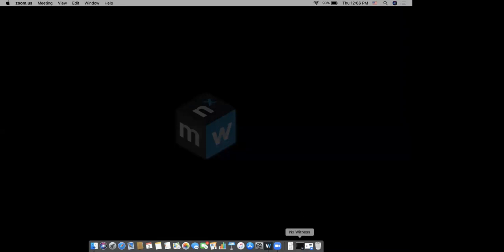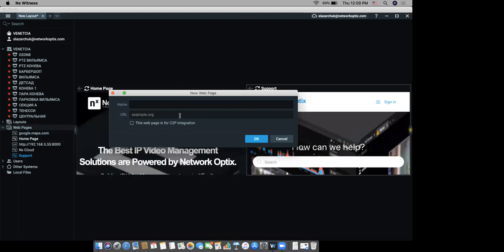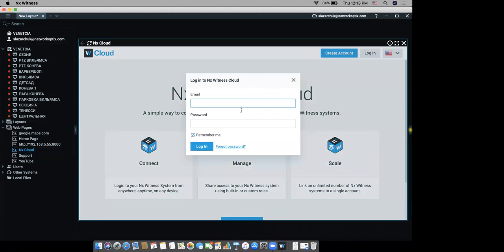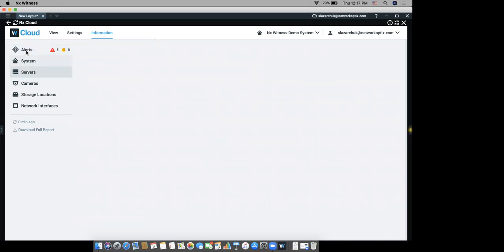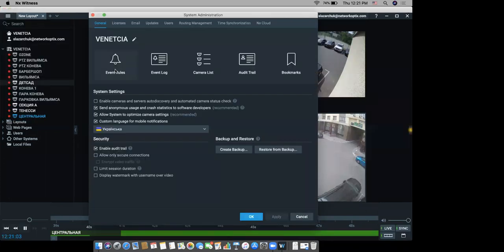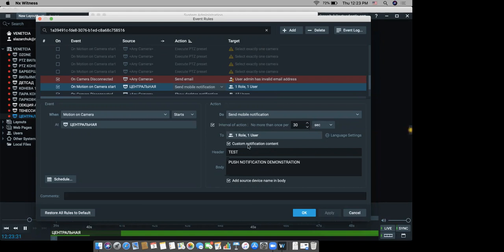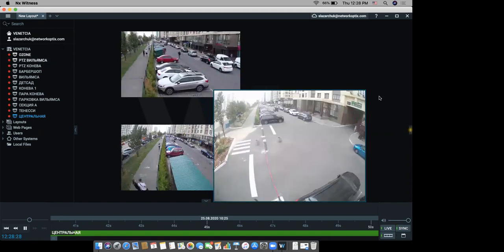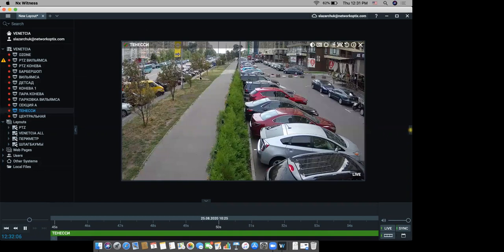Nx Solutions 4.1 Release Overview in English Webinar_ Central Europe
Join Sergii Lazarchuck Nx Central Europe Business Development Manager, for a hands on review of Nx Witness v4.1 - with Push Notifications, System Health monitoring, and more.